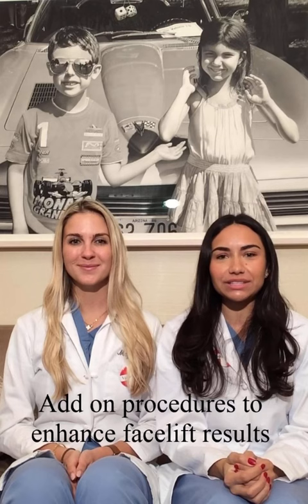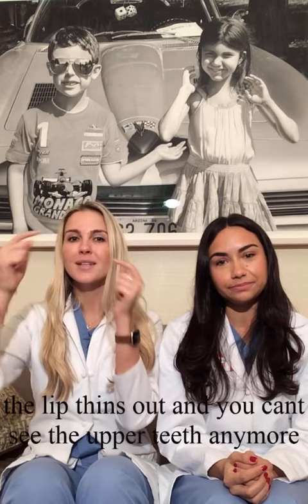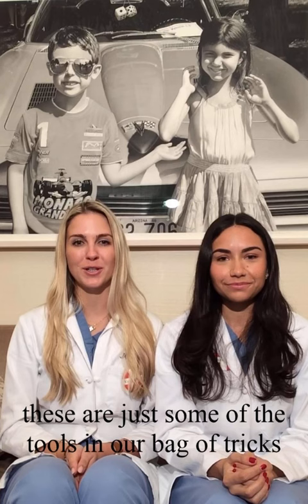Facial Surgery Adjuncts with Sam&Meg